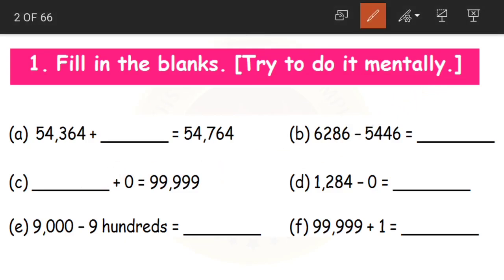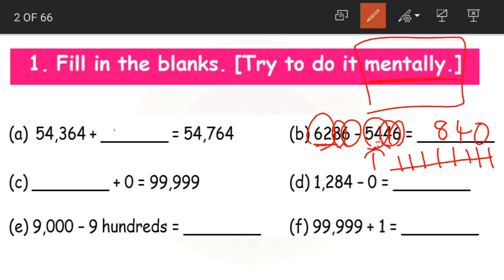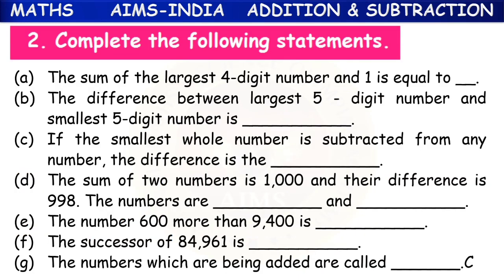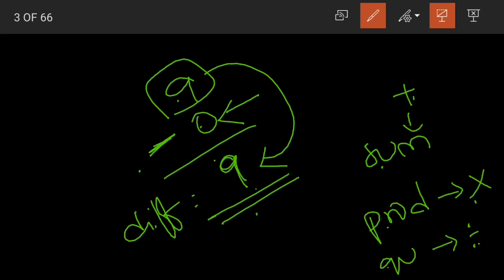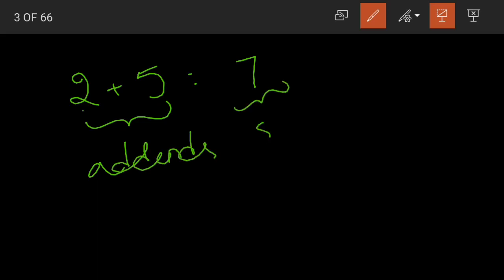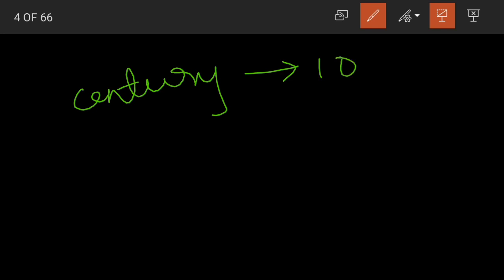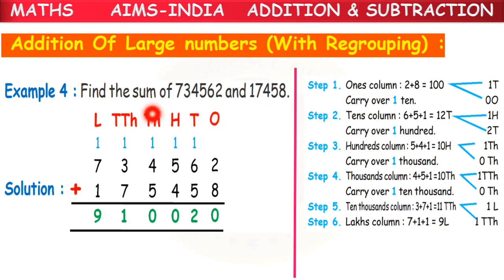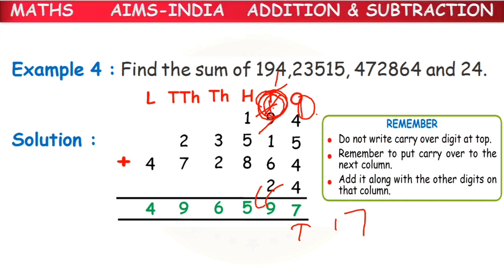4TH OLYMPIADS || MATHS || ADDITION AND SUBTRACTION || PART 01